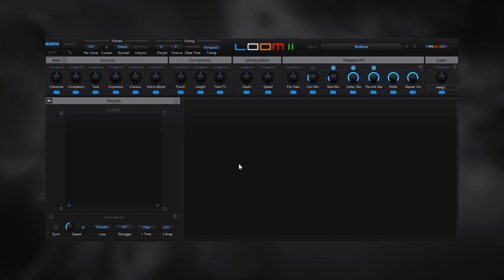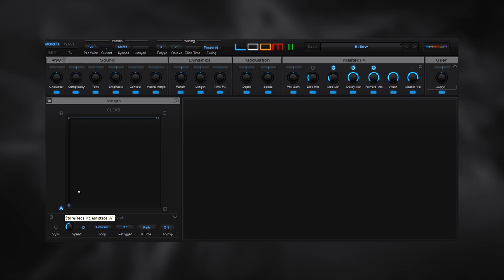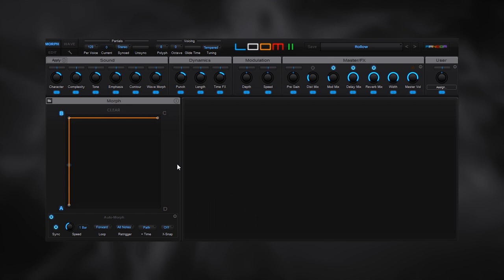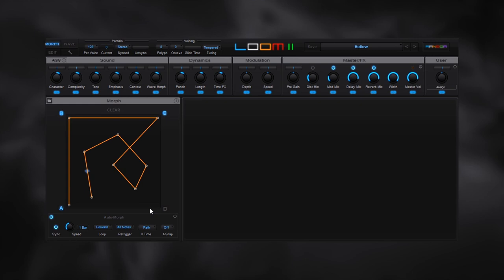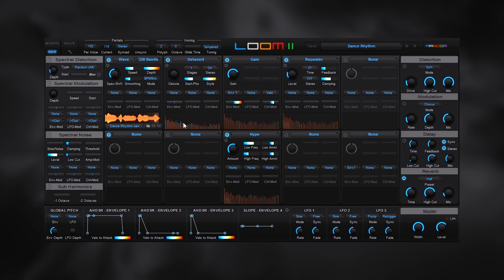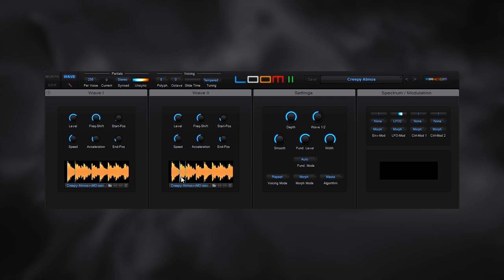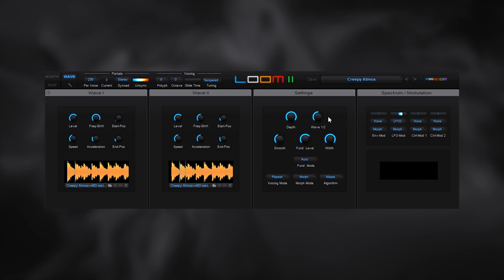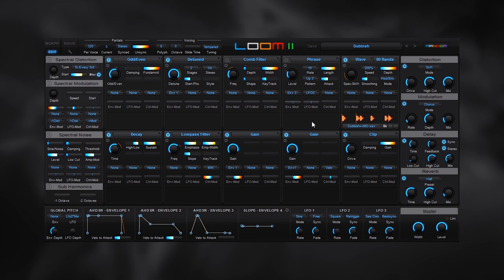LOOM 2 by Air Music Technology - LOOM II Tutorial, Presets, Morph & Wave Pages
Part 3 of our in-depth walkthrough of Loom 2 / Loom II by Air Music Technology

Joshua Casper introduces and highlights some of the new features in the Morph page and Wave page of Loom 2.

Explore Additive Synthesis

Loom 2 is a major upgrade to the original, pushing the boundaries of additive synthesis. Loom 2 is ideal for all skill levels. Whether you’re starting out and just experimenting in this space or you’re a bonafide expert, the instrument grows with you.

Loom 2 is an award-winning modular additive synthesizer with a shape-shifting Morph Pad that makes it easy to create rich, swirling and captivating sounds. The original Loom was considered a triumph of its time when it was launched. Now, Loom 2 builds on this with unique and powerful new features as requested by our loyal users.

Loom 2 takes a unique modular approach to additive synthesis, a synthesis technique that involves combining simple waveforms together to create complex sounds, by enabling anyone to select from and combine 34 editable modules. Create anything from wobbles, organs, ethereal pads, ambient soundscapes and so much more.

The programmable Morph Pad brings your Loom 2 patches to life by morphing between user-defined variations of your patch, adding motion and momentum that continuously evolve.

New for LOOM 2

 • Loom 2 has been expanded to 8 voices by popular request!
 • Spectral Noise section allowing a secondary oscillator to replace or enrich the additive spectrum (created with the Sine Oscillator) with a noise spectrum.  This is truly revolutionary in the additive world.  Your creativity is the only limit to what is possible!
 • 4 new modules (See module section)
 • 2 additional Subharmonic Optional Partials bellow the normal spectrum.
 • Enhanced Morph Pad options.
 • 500 all-new patches covering a wide range of sounds designed by acclaimed sound designers Richard Devine and Mark Ovenden.
 • All original 350 patches re-mastered taking advantage of the new features.
 • New Wave Parameter options.
 • 20+ other performance enhancements.